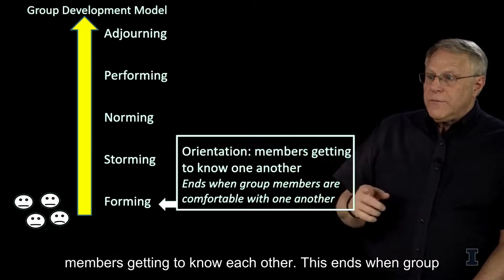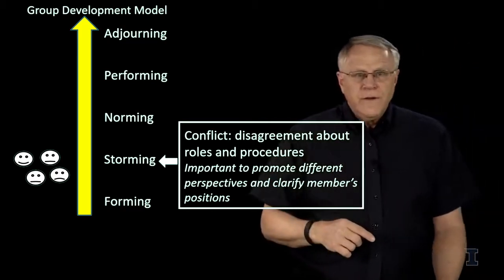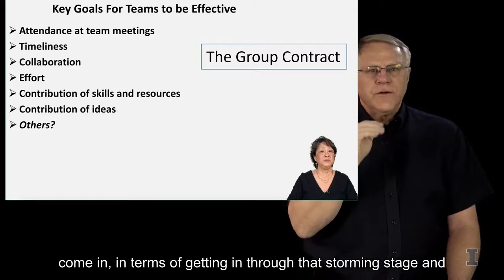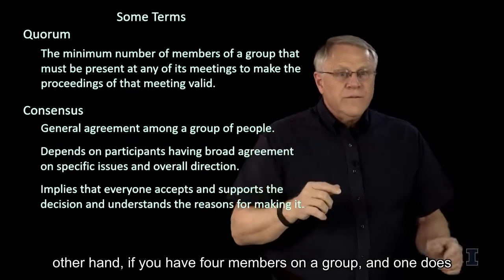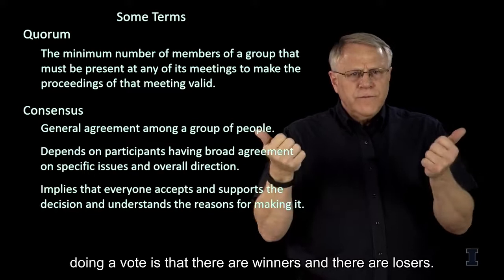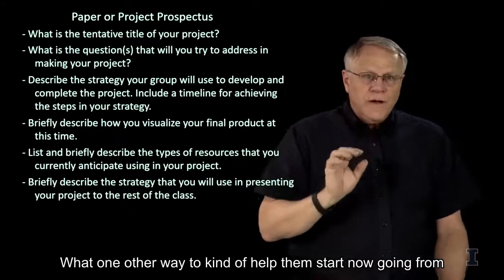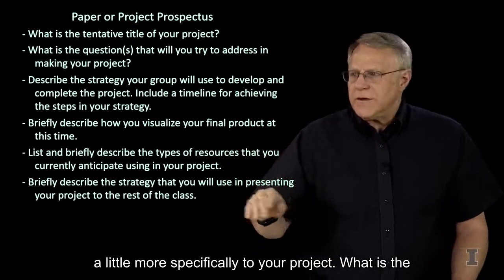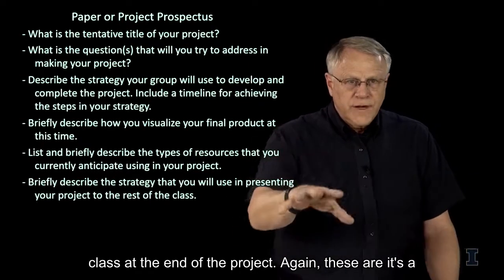2.6.3 Tuckman & Jensens Group Development Model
Walter L Hurley shares Tuckman & Jensens Group Development Model. This video is part of a series of videos produced at University of Illinois as part of pedagogical training for faculty in Sierra Leone through the AQHEd-SL project.